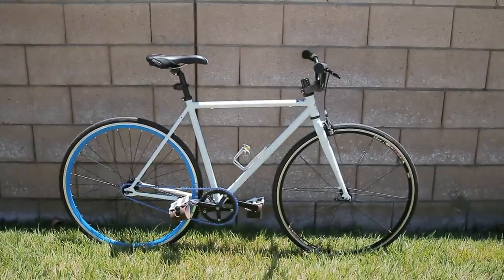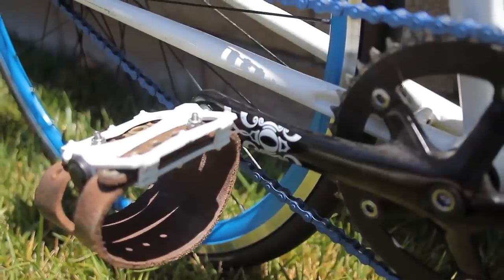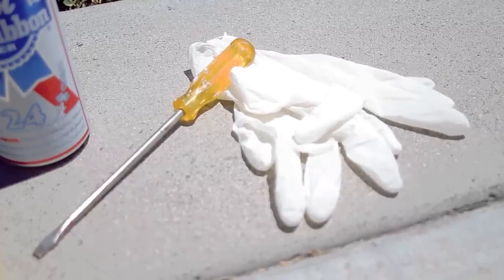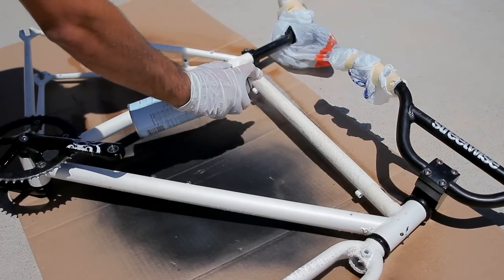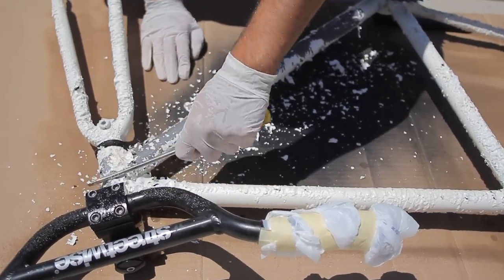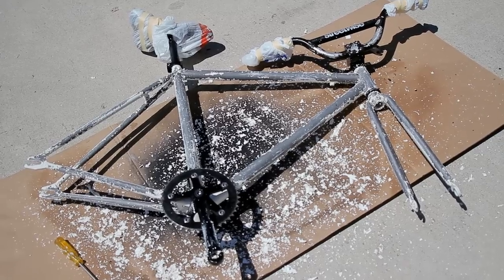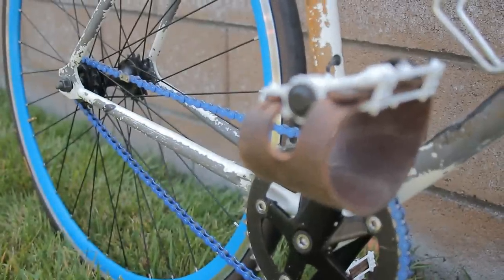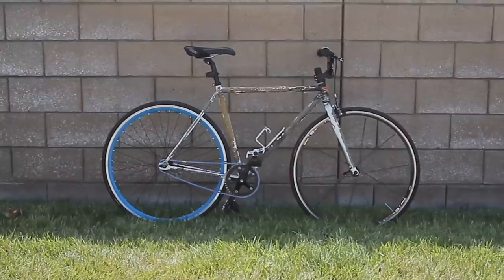How to Build the Ultimate Beater/Lock up Bike